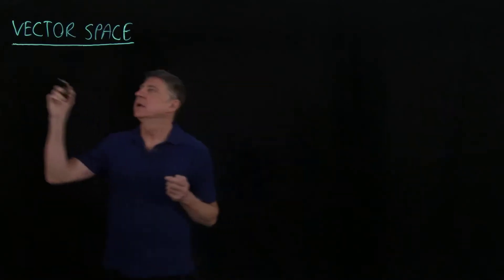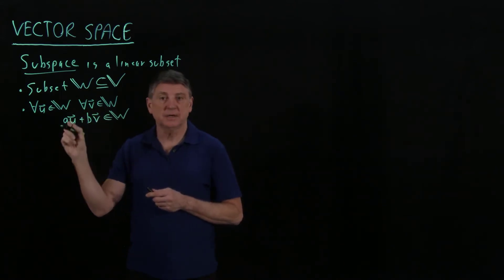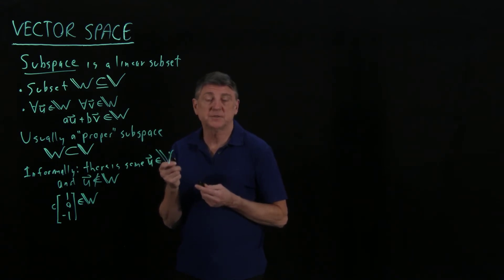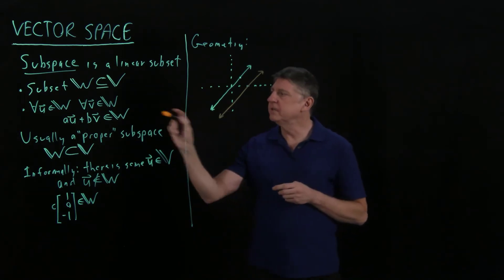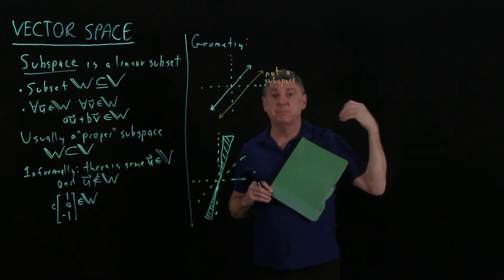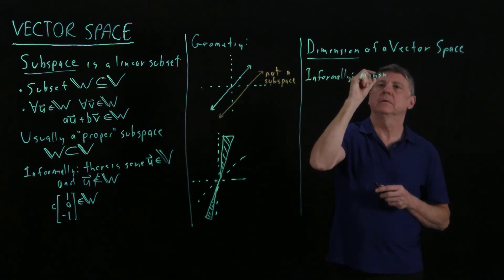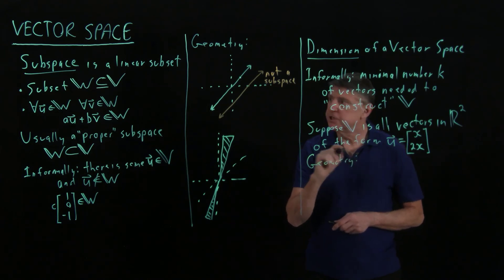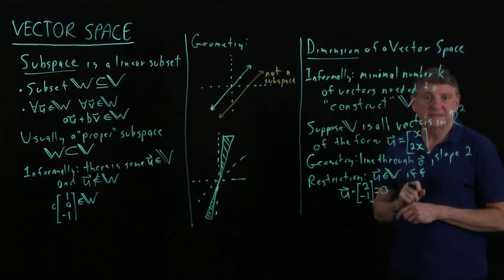LinearData04dVSpacesOfMatrix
A vector space derived from the columns of a matrix. Part of a series of lectures: